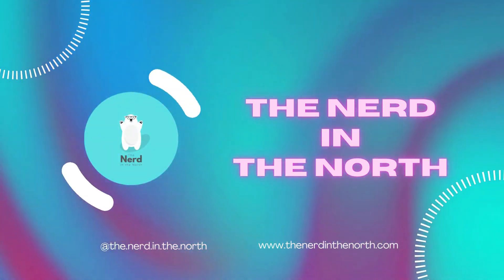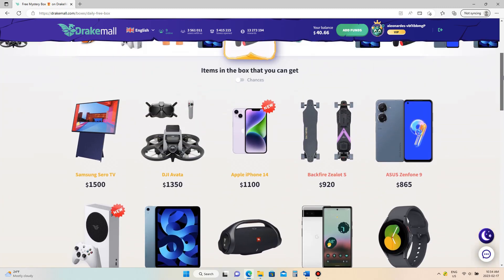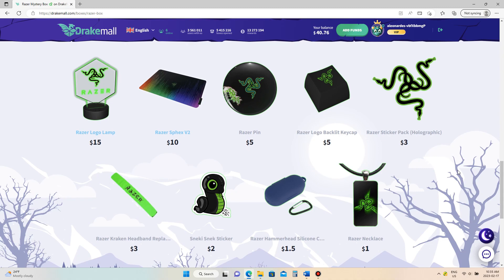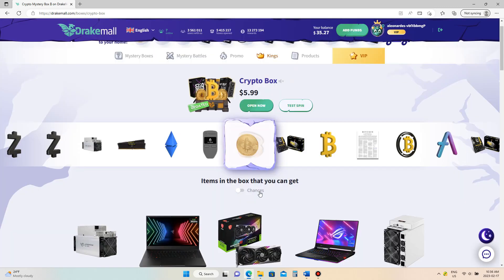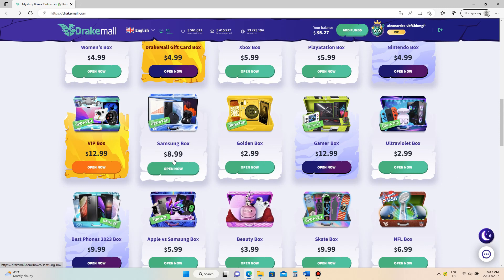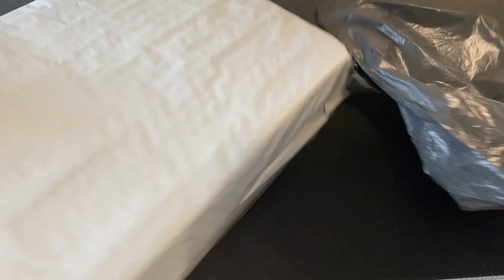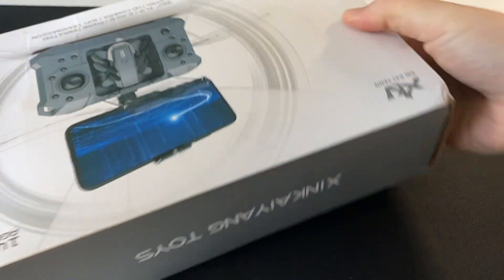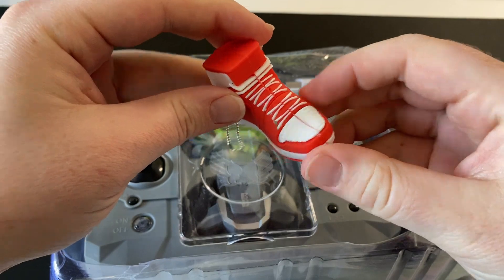Drakemall Intro and Unboxing - Online Mystery Box!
Welcome to my favourite online mystery box site! Follow along to see if I finally win something big! Today's video includes some opening online boxes and some unboxing of previous prizes.